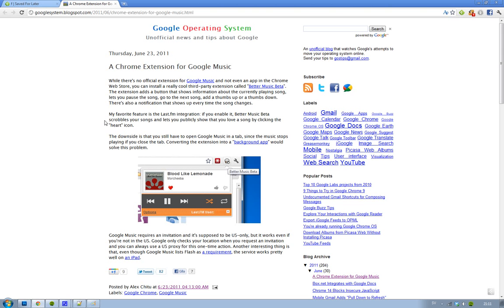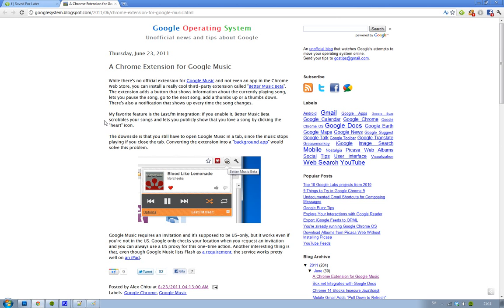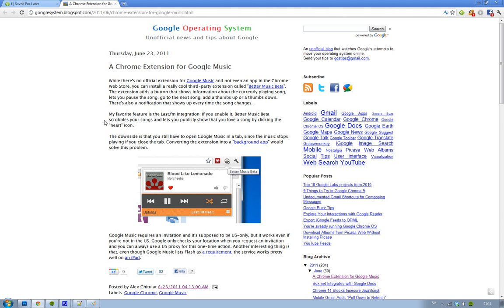First Google Music Chrome 14 Extension! Toggle Play/Pause Change To Next Song & More!